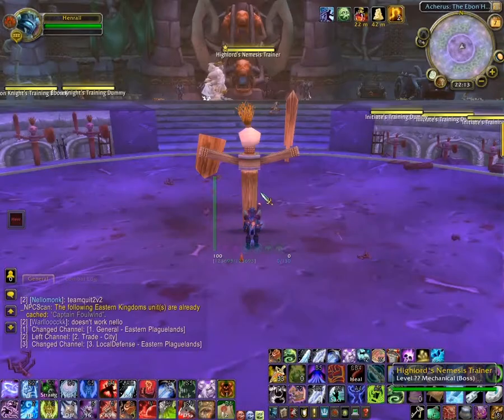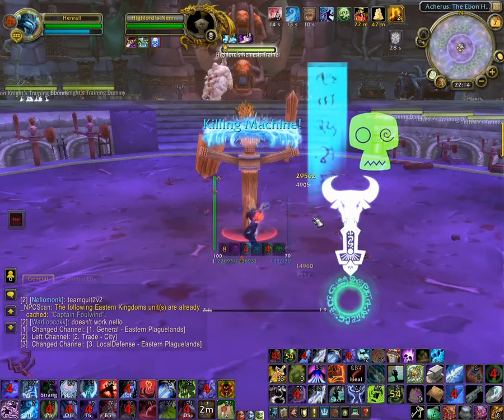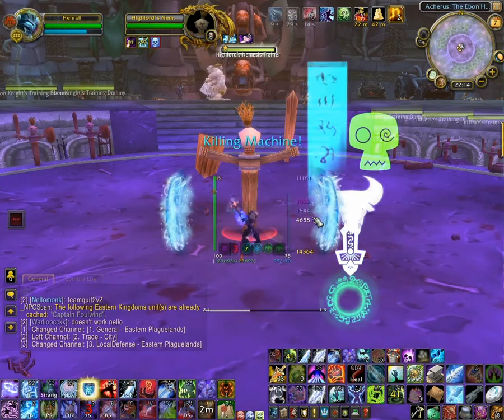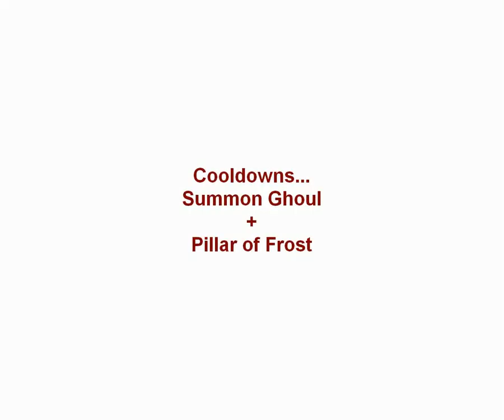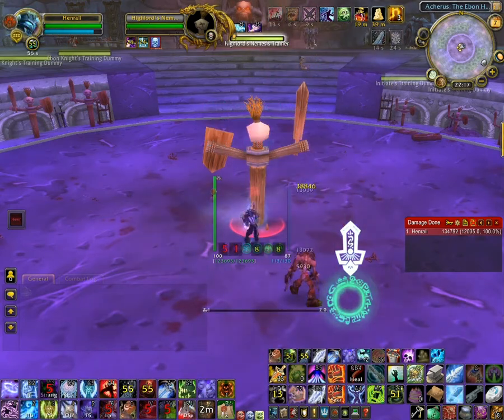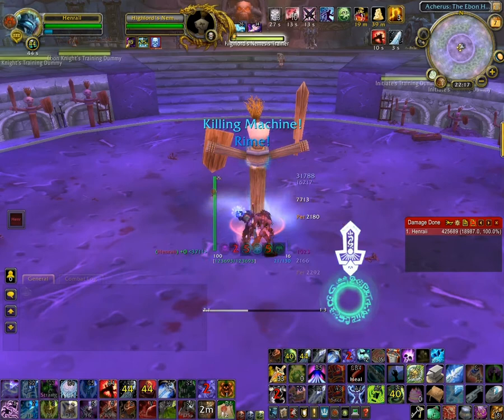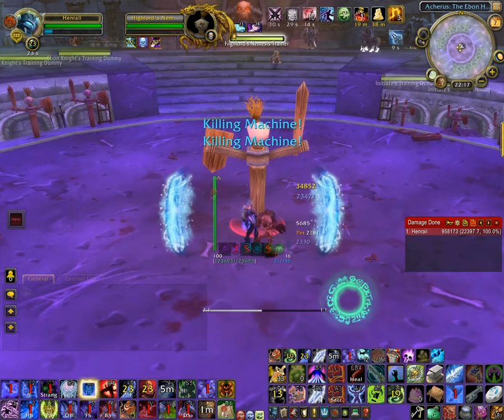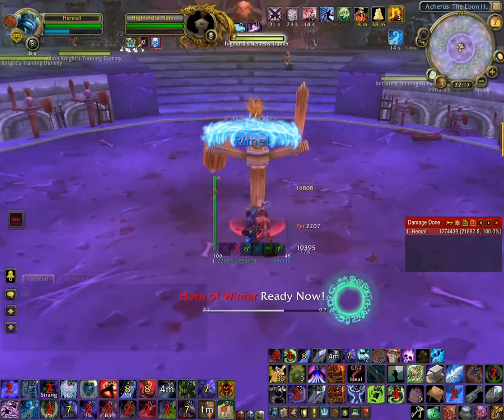4.1 Frost DK Rotation/Priority System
Frost DK Priority (courtesy of Elitist Jerks & Titus Pullo)
1. Diseases
2. Obliterate if both Frost/Unholy pairs and/or both Death runes are up, or if Killing Machine is procced
3. Frost Strike if RP capped
4. Rime
5. Obliterate
6. Frost Strike
7. Horn of Winter